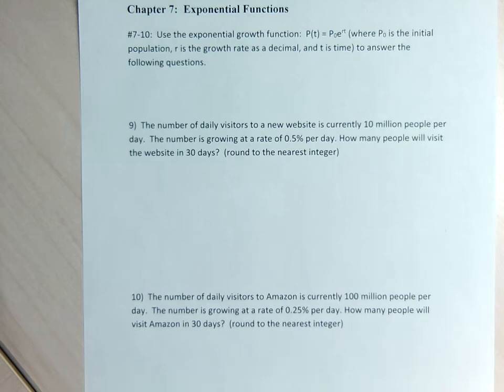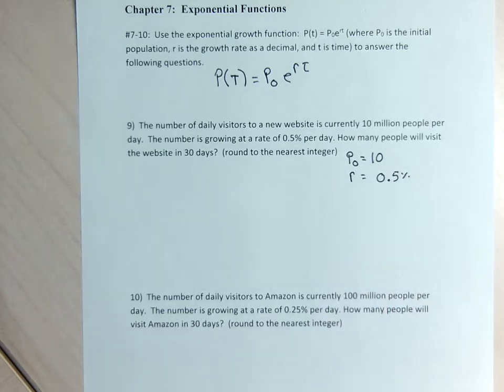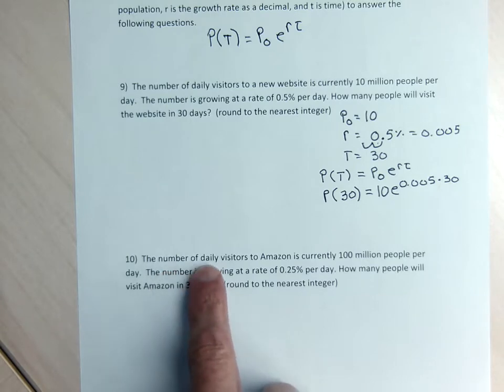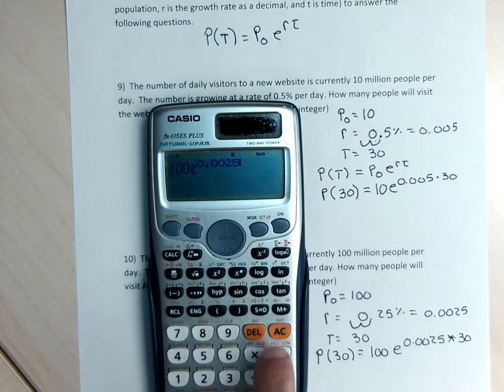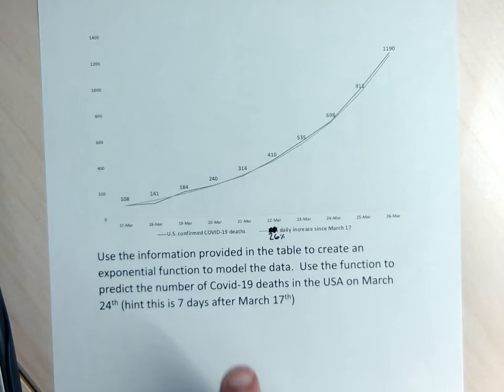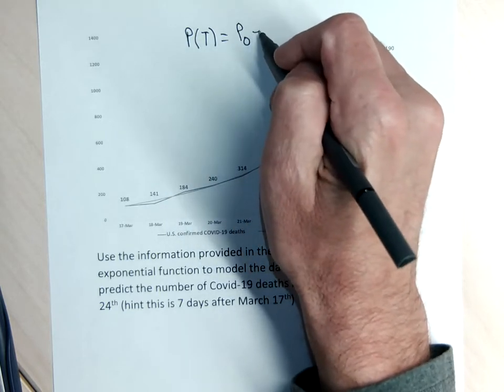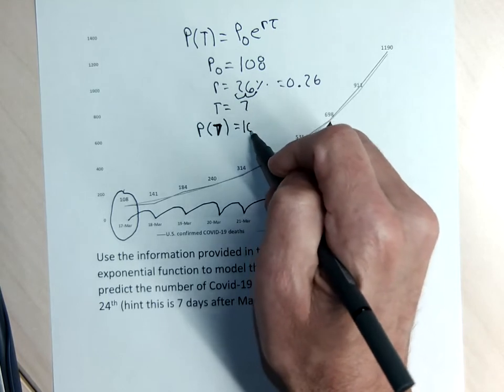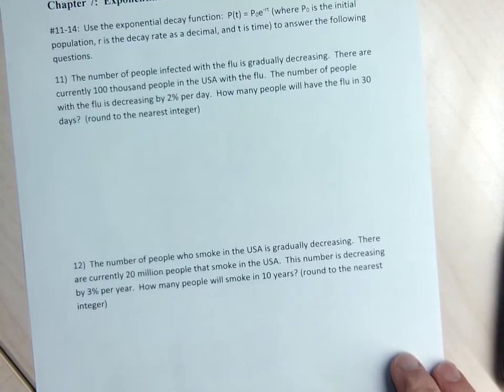section 7 3 part 2 of 3